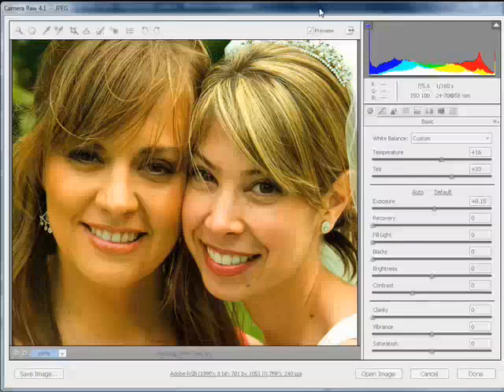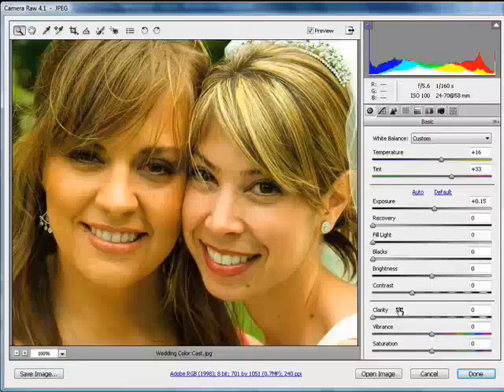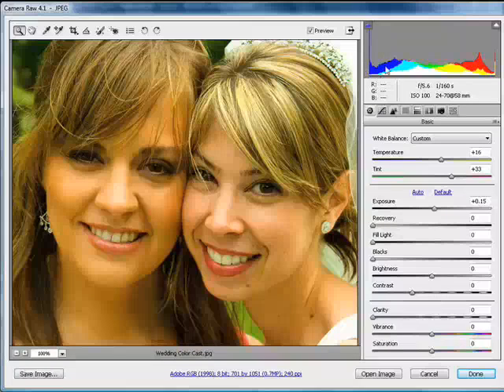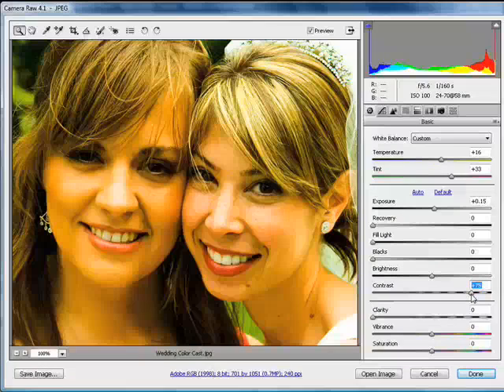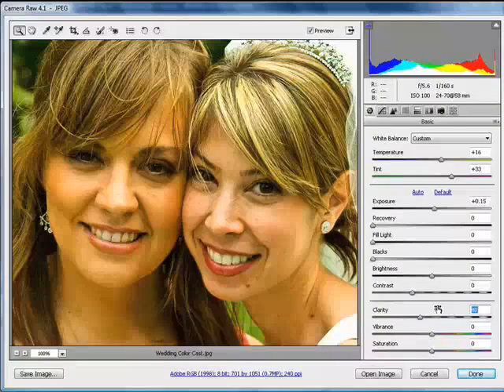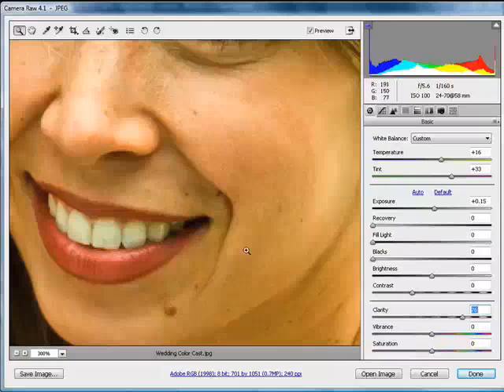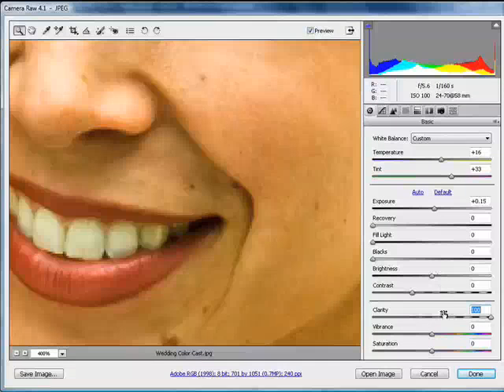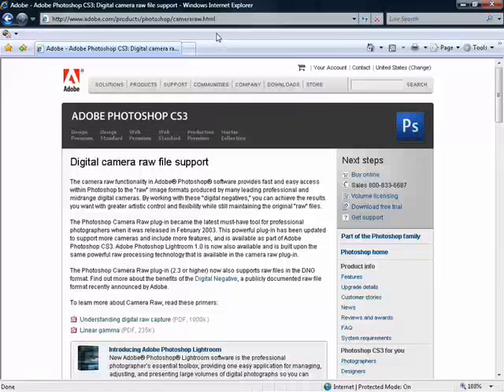19 How to Use Adobe Camera Raw 4 1's Clarity Slider